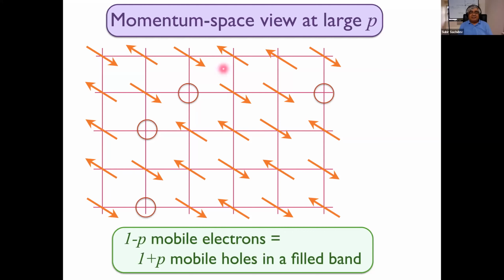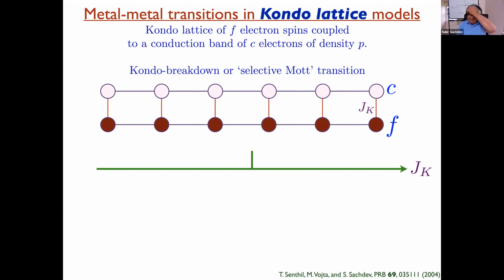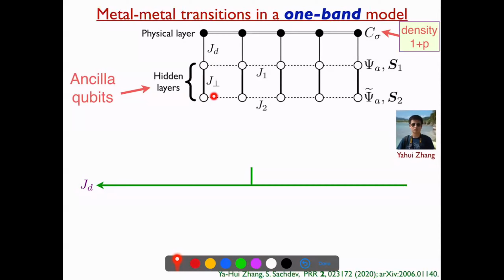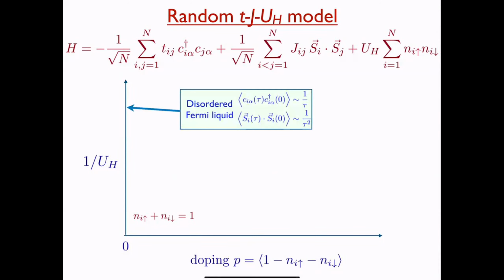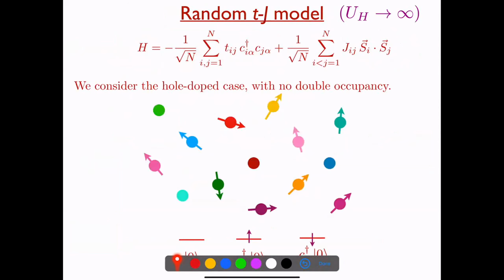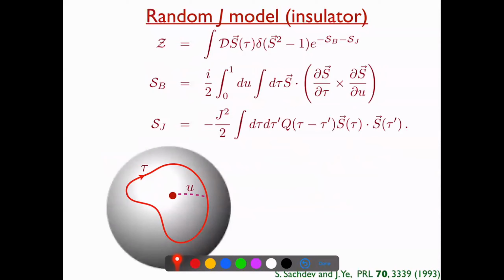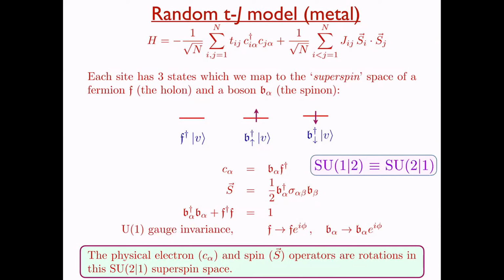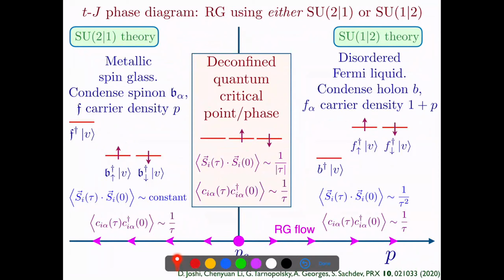Subir Sachdev "The strange quantum transition from the pseudogap metal to the Fermi liquid"